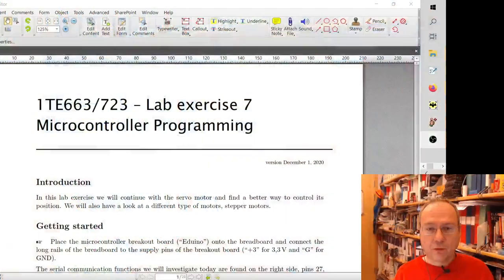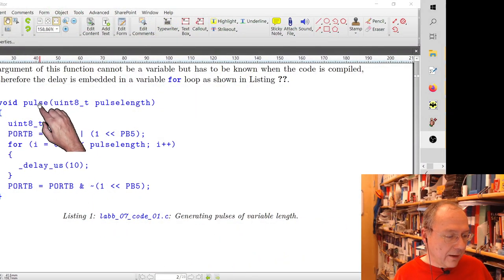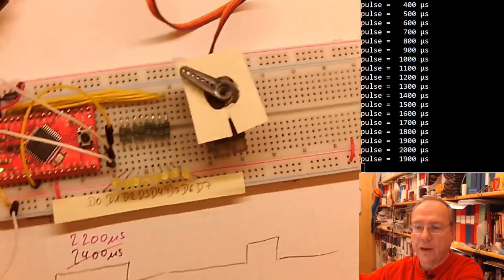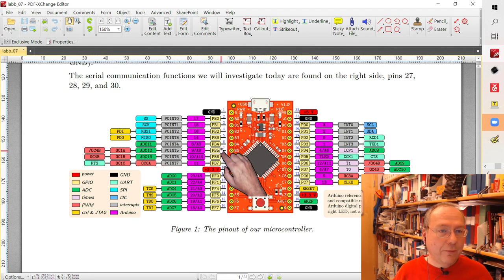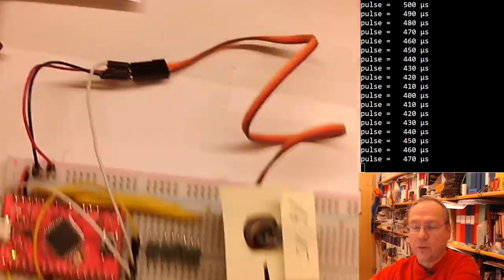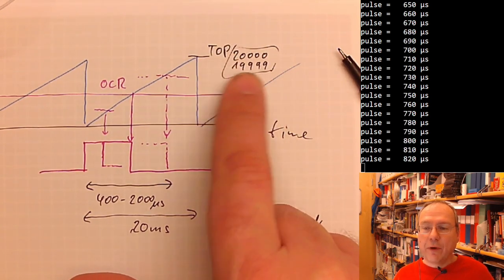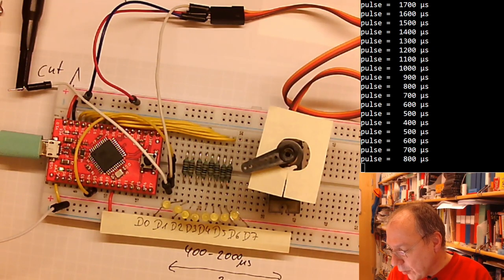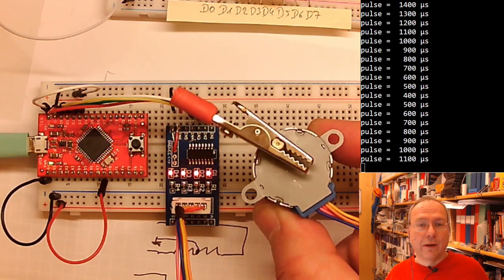1TE663/723 Lab 7 - recording 2020-12-02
Recording of the demonstration for Lab 7.

Controlling a servo motor from a software loop 00:12:22
Controlling a servo motor by PWM from a timer 00:37:00
Different motor types 1:31:20
Running a stepper motor 1:39:00